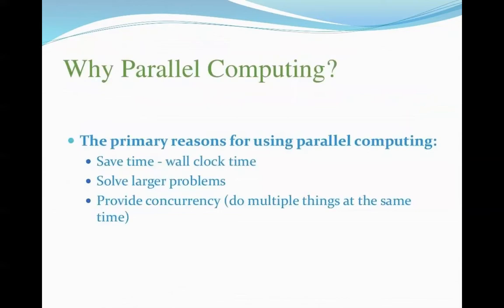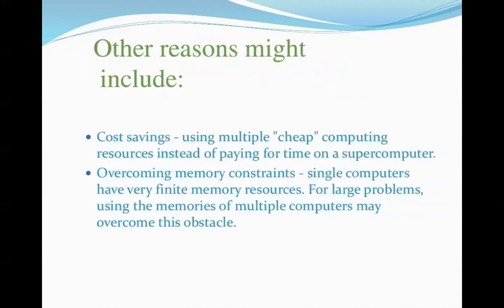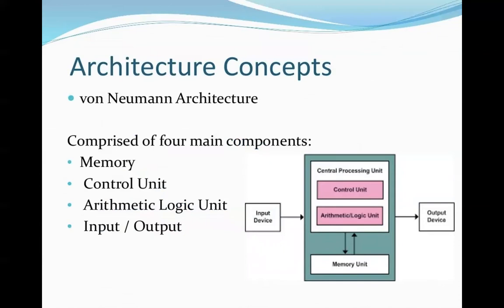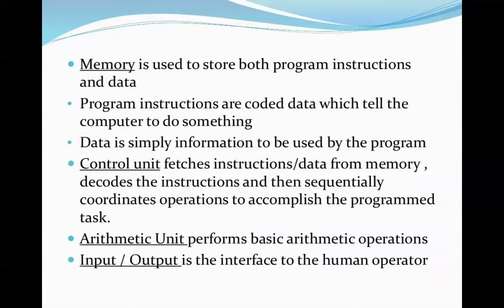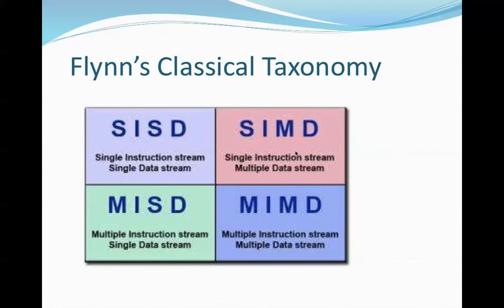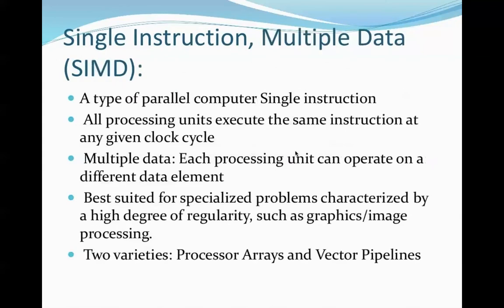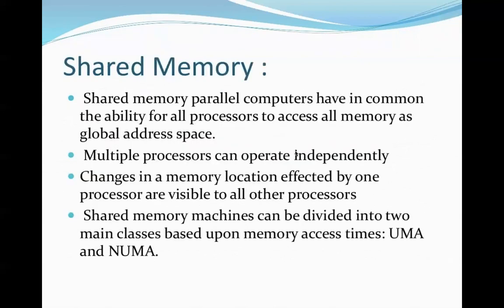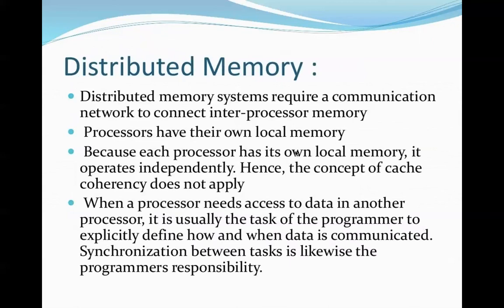PPT ON PARALLEL COMPUTING IN INDIA